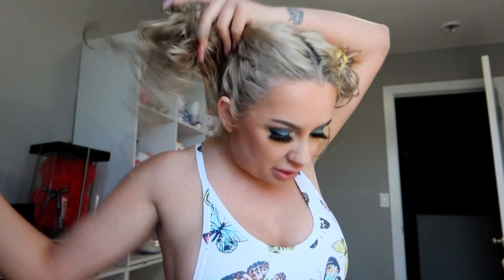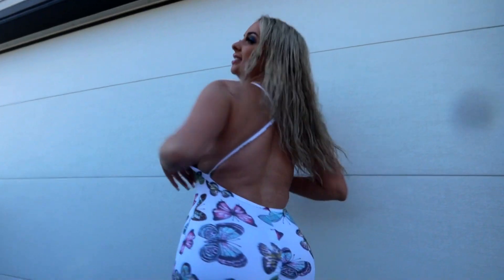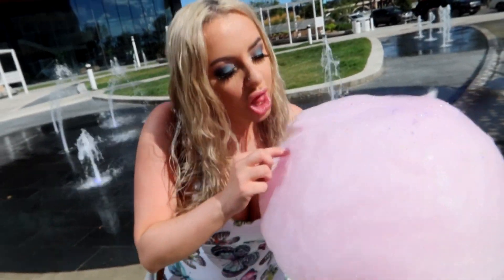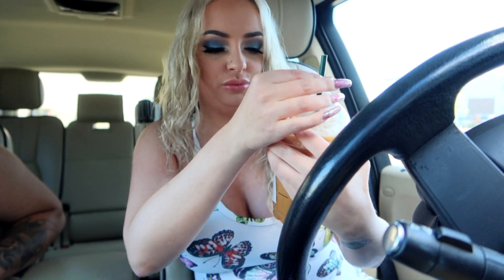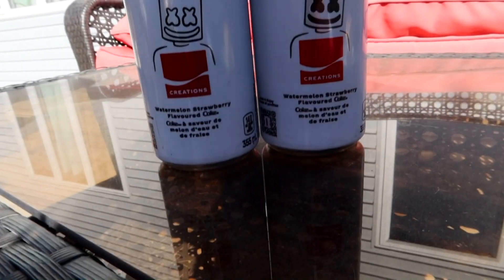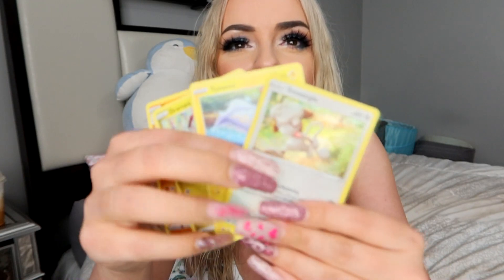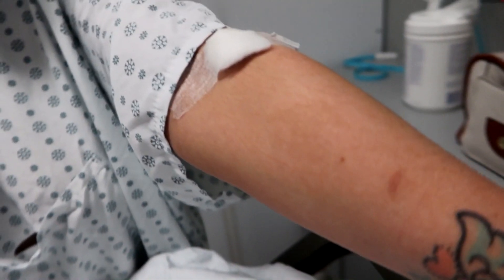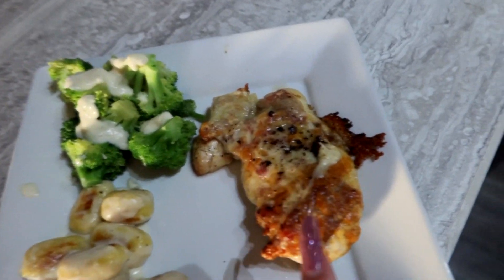Why was I in the hospital???